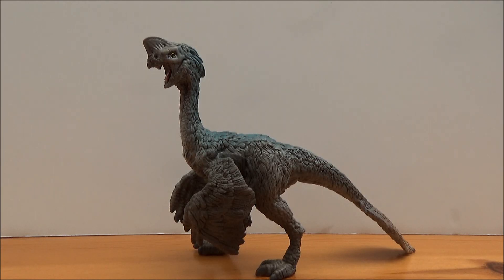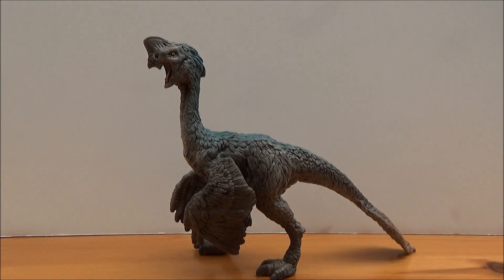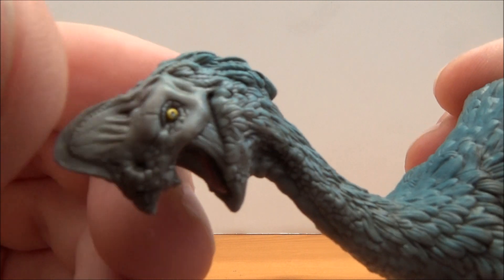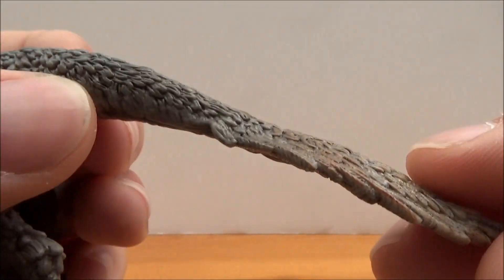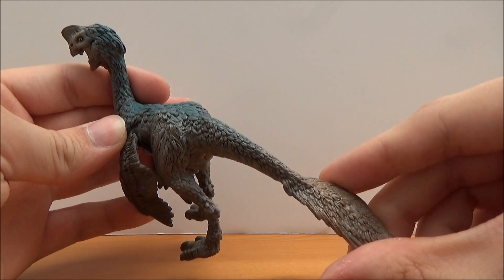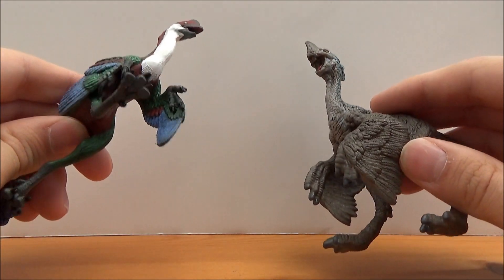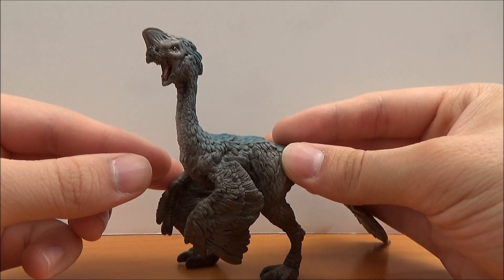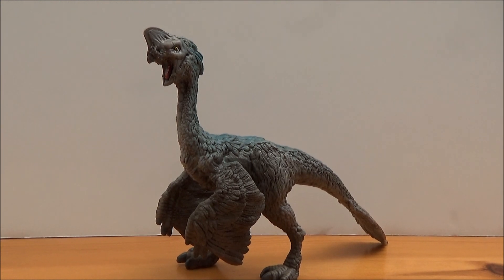Schleich 2018 Oviraptor Review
I take a look at the brand new 2018 Schleich Oviraptor.